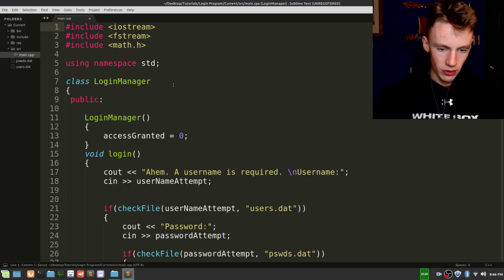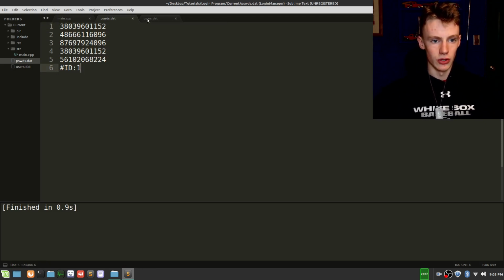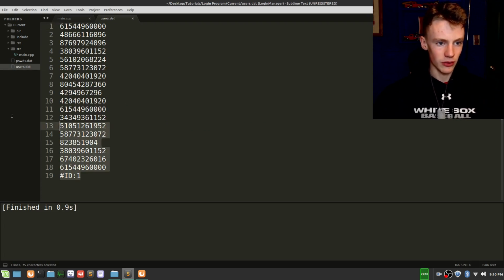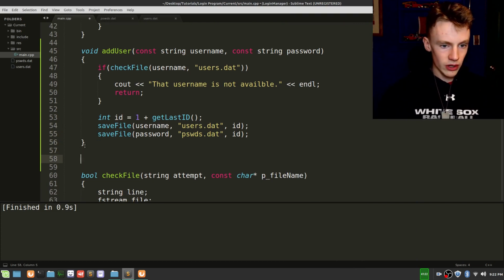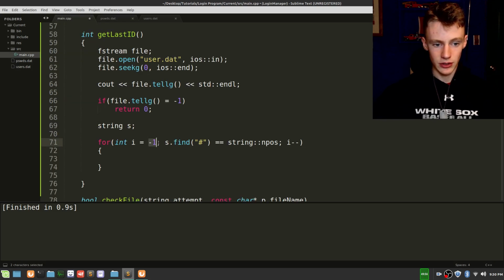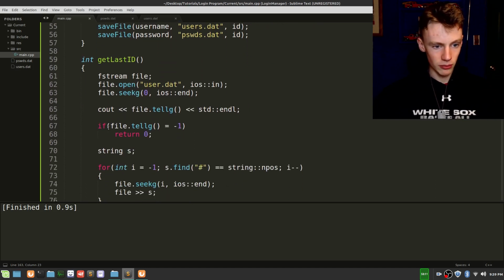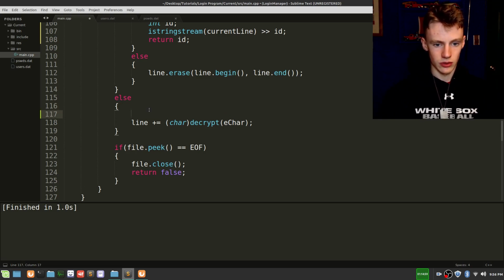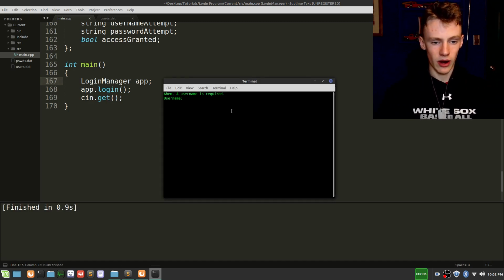How to Make a C++ Login Program Part 5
How to code a C++ login program tutorial. In this video we create an ID system so that passwords and usernames have to match in order to login to the C++ program. This is the last part in the series. This will show you how to read and write to a text file in C++. Programming using the fstream library, which is a toolkit in C++ that allows us to read and write to a text file in C++. Coding with good ol Marty on codergopher.